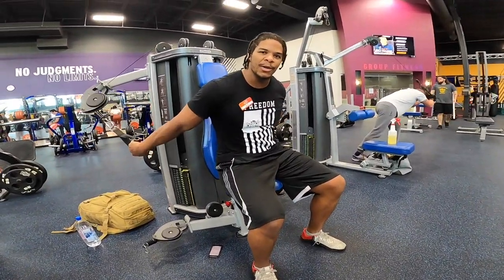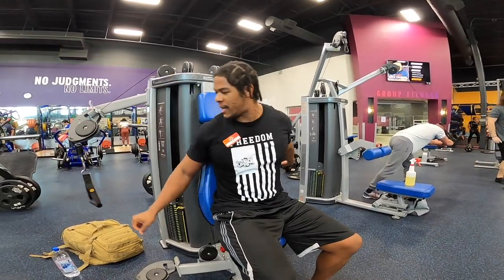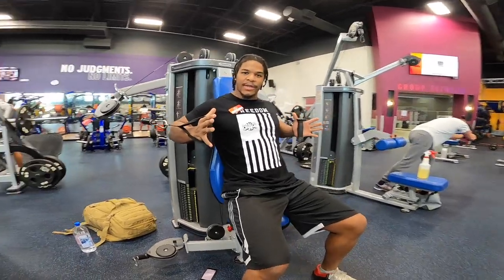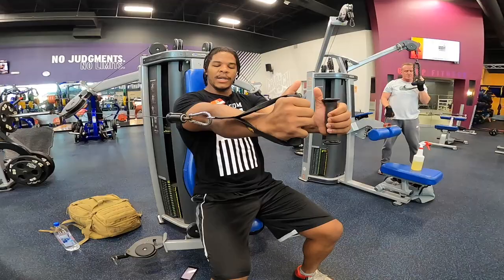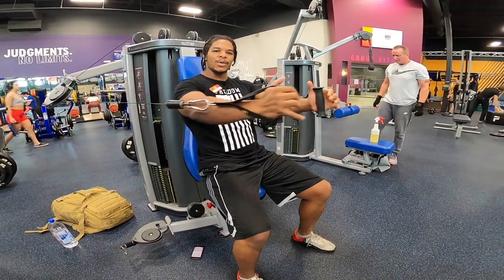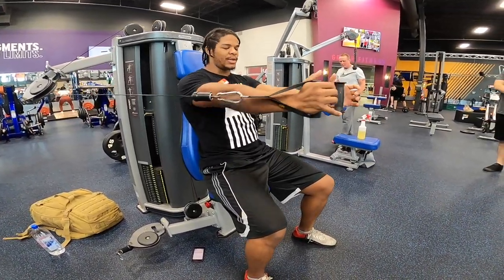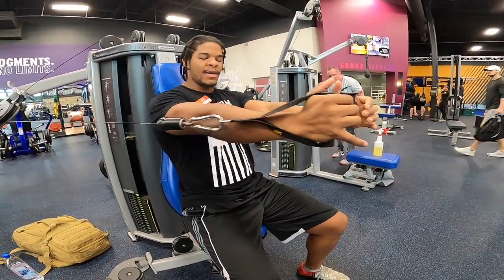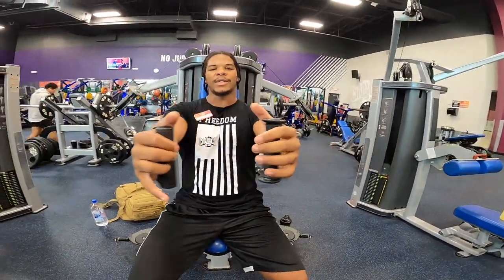cable chest press short range pulses